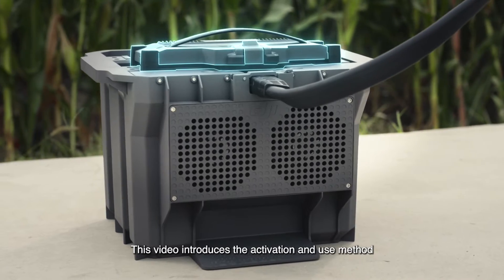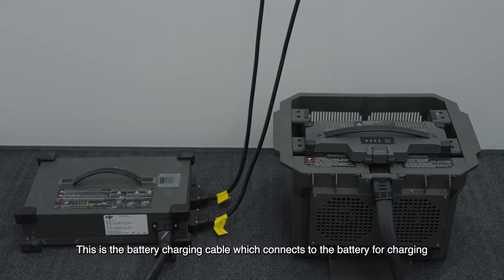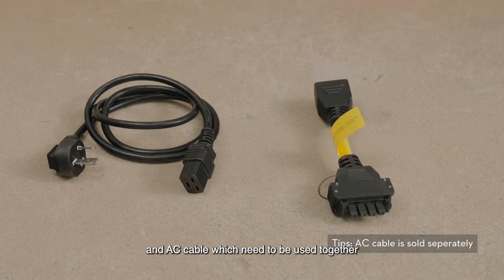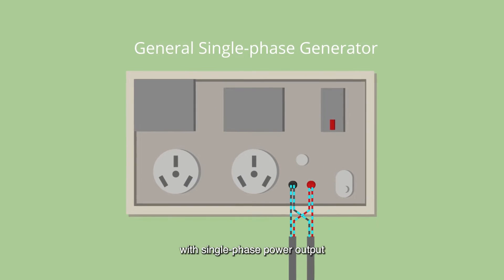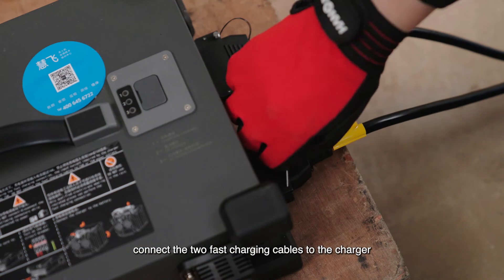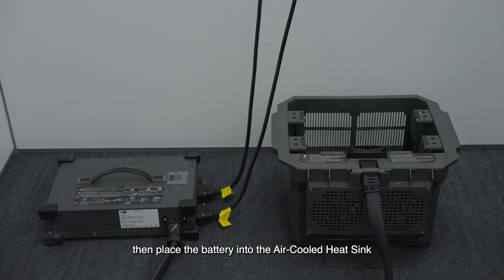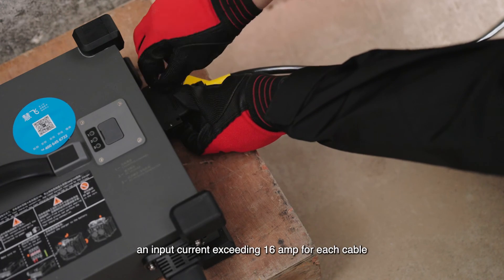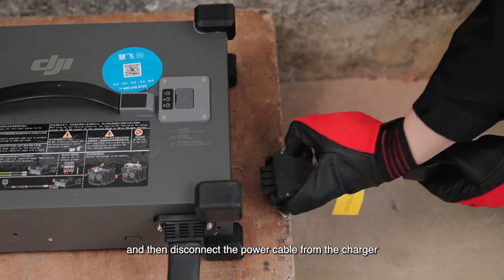How to Activate and Use the C10000 Intelligent Power Supply | Agras Tutorial T50&25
Learn how to activate and utilize the C10000 Intelligent Power Supply with our straightforward tutorial. Follow our step-by-step instructions for optimal performance and efficiency. Watch now to get started!